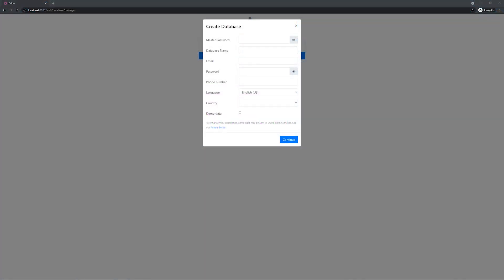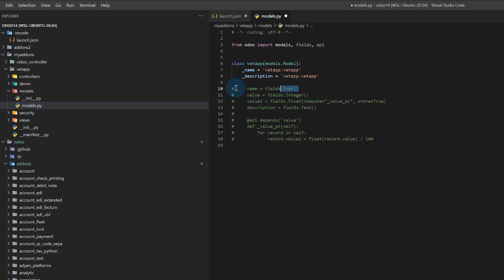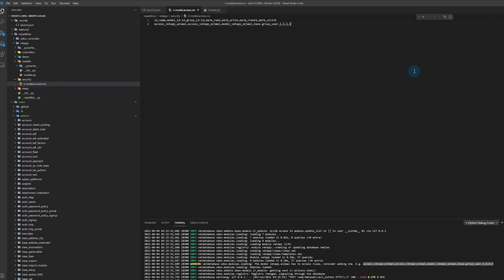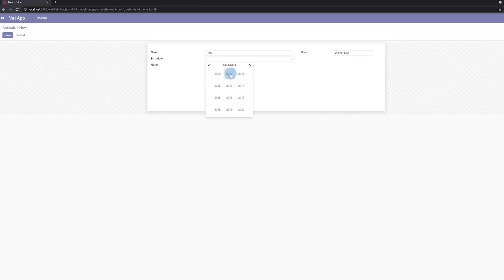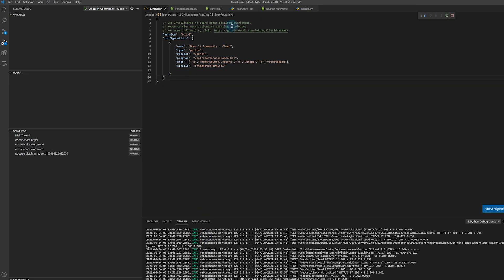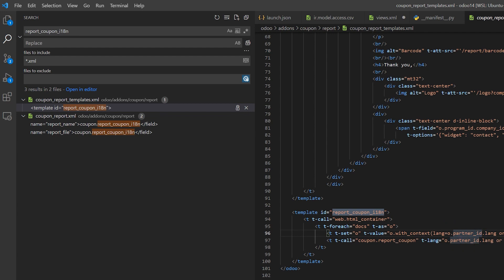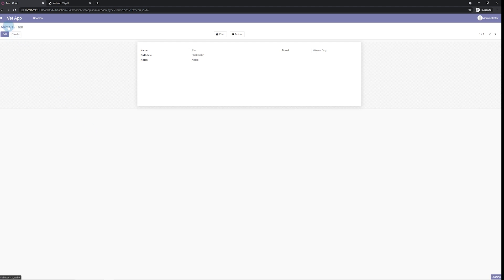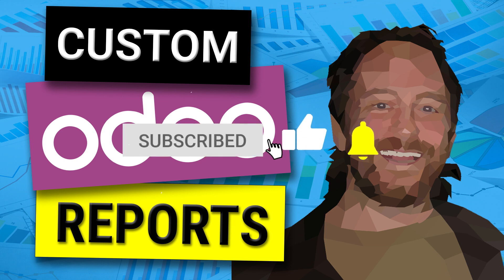Custom Odoo Reports Tutorial | Building a simple Odoo Application from Scratch with a Custom Report.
Custom Odoo Reports Tutorial | Building a simple PDF report using qweb and Odoo 14 new tools.

🌍 START YOUR OWN TURN-KEY BUSINESS WITH ODOO!
📝 Complete Odoo Business Success Kit Included!
📝 Includes One-on-One Odoo & Business Success Coaching

📝 Transform your business with best-in-class Odoo integration and Developer Workshops. Expert Odoo Consultation and access to the very best Odoo Developers in the business.

Serious about transforming your business with Odoo?  Get Odoo Consulting & Developer Coaching!

In Odoo 14 the report tag is now depreciated. In this video we learn how to use the new preferred method of creating a custom report in Odoo.

This video also goes through creating a simple custom Odoo application from scratch. Watching from the beginning you will learn:

1. How to create an application using the odoo scaffold command.
2. Create a custom model
3. Create a menu and action to call up the model
4. Create a record action for display a report in the print menu
5. Create a report template and loop through the records in our custom model